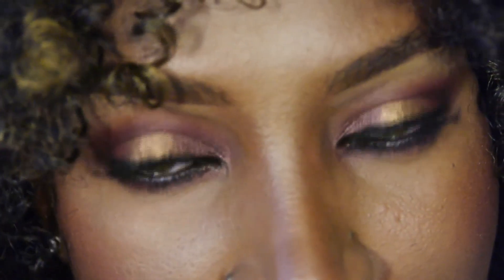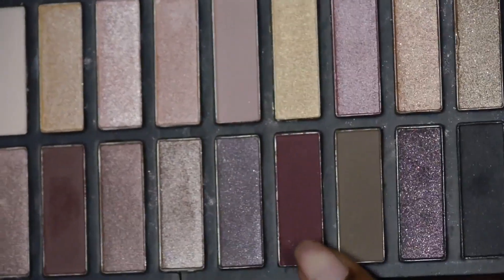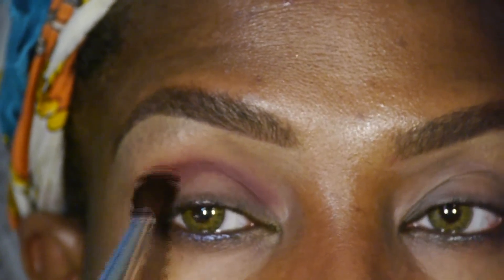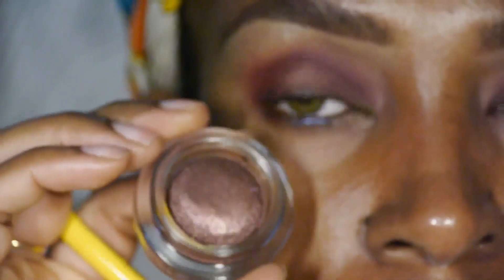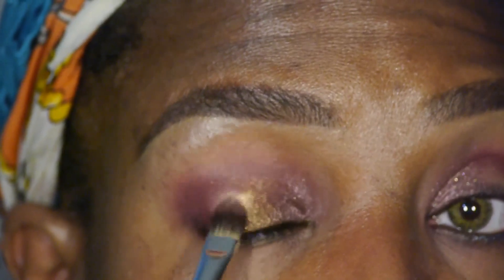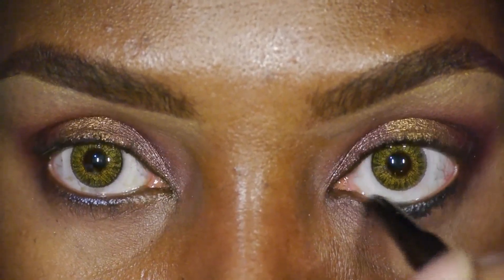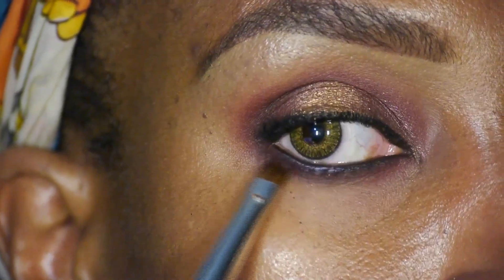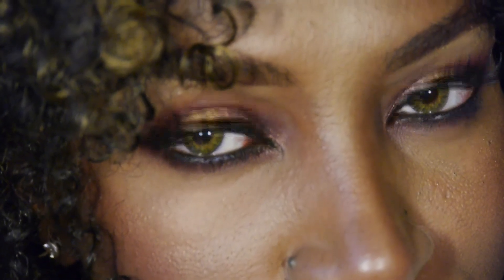Ready for Fall... Berries & Gold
Berry and gold look done just in time to celebrate the beginning of the fall season.

Products used:
Anastasia Beverly Hills Brow Wiz in Brunette
LA Girl Concealer in Topaz
Lime Crime Eyeshadow Helper
Coastal Scents Revealed 2 Eyeshadow Palette
Chanel Illusion D'Ombre in Ebloui
NARS Eye Paint in Iskandar
Revlon Foundation in Caramel & Cappuccino
Ben Nye Powder in Olive
Blush MAC Loverush
Highlight in NYX Blush in Copper
Lipstick NYC #320 Mahogany